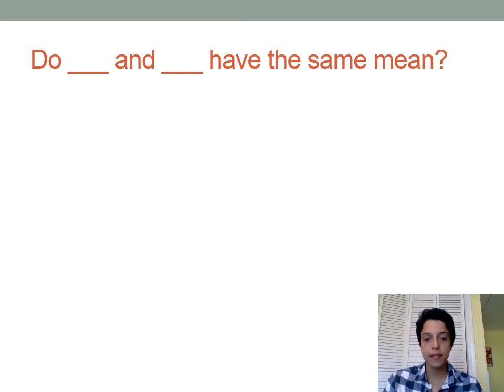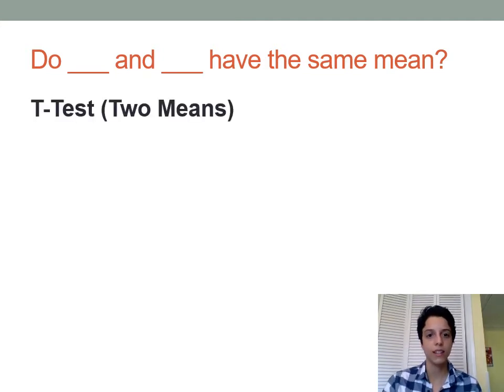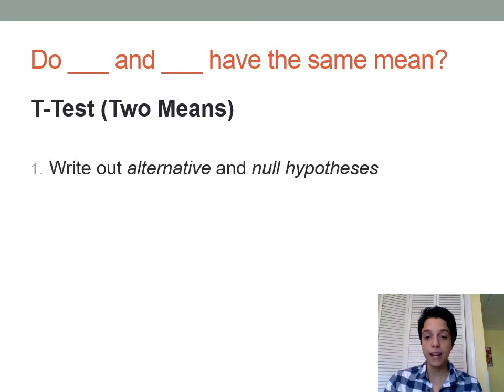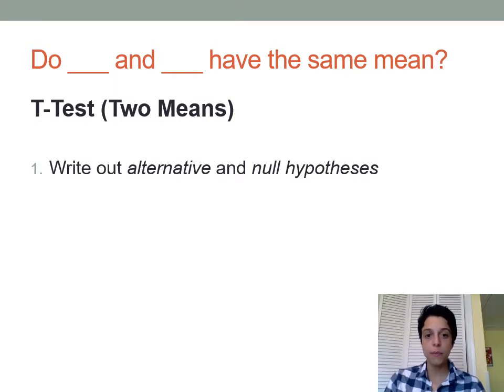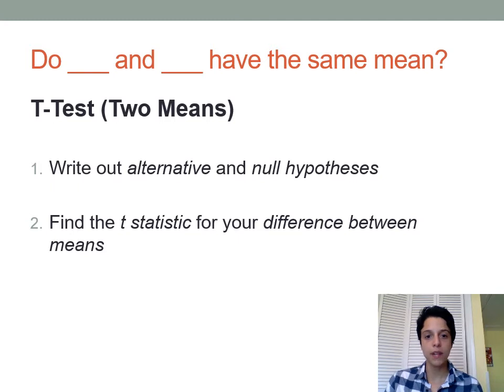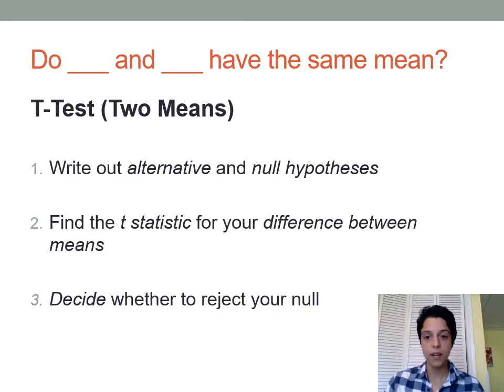11 2 Comparing Means 11 9 20